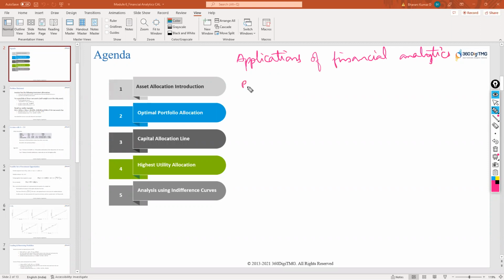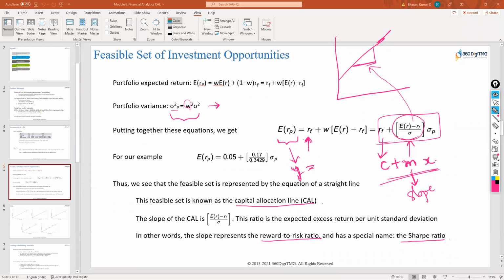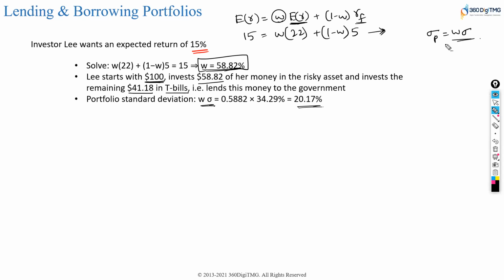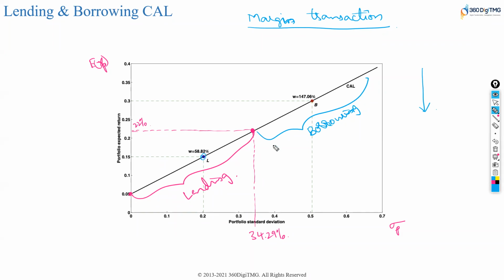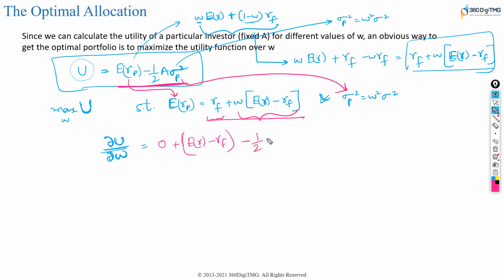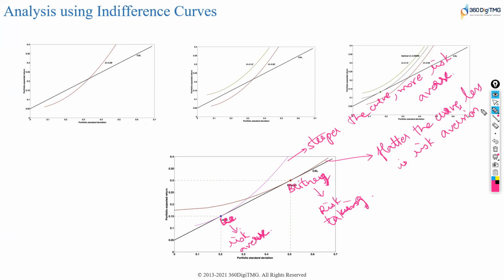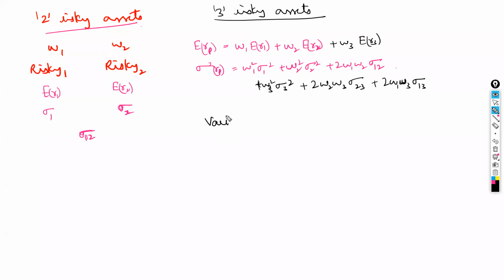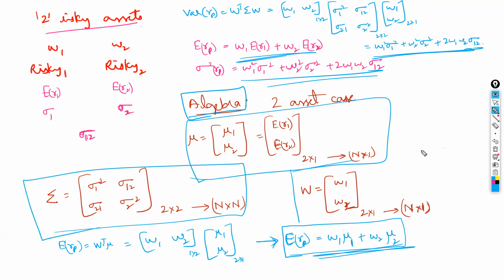Financial analytics | 5 Hours Course | Day 4 | 360DigiTMG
This video playlist on Financial Analytics starts explaining the differences between Artificial Learning, Data Science, Machine Learning, and Deep Learning in the context of financial analytics. Then we proceed further to understand applications in Financial Analytics and understanding how can this financial analytic training can give a candidate an upper hand while he applies for the job. Opportunities await in the current world scenario post doing this domain. You also learn about some interesting use cases.

Timestamps

00:00 Introduction
00:09 Yesterday recap
12:26 Lending & Borrowing Portfolios
18:46 Lending & Borrowing CAL
23:44 Theoptimal Allocation
34:08 The Highest utility Allocation
34:56 Analysis using Indifference curves
38:04 Learning outcomes